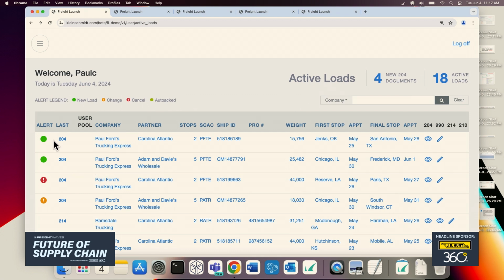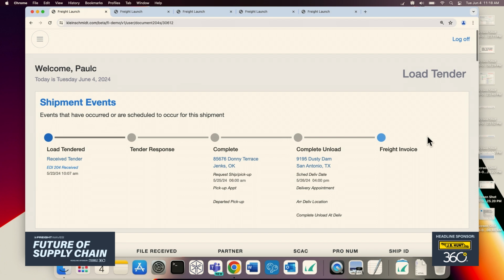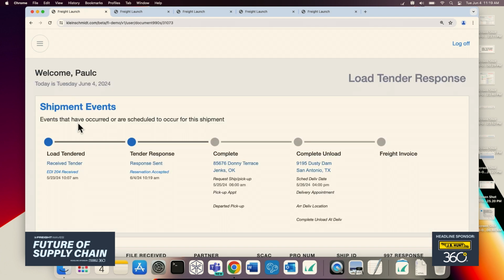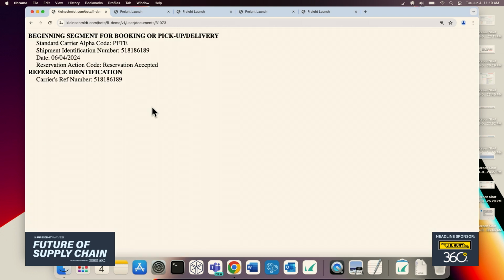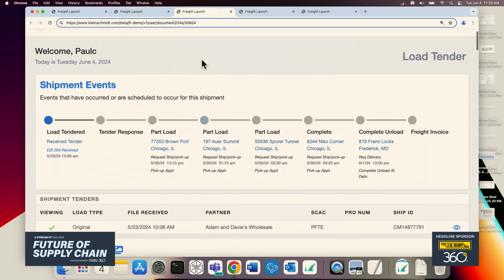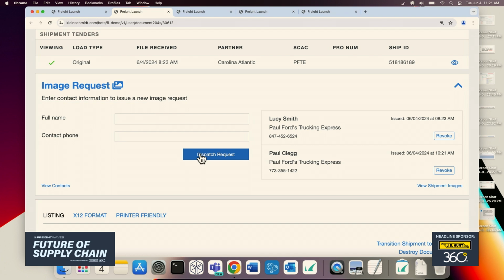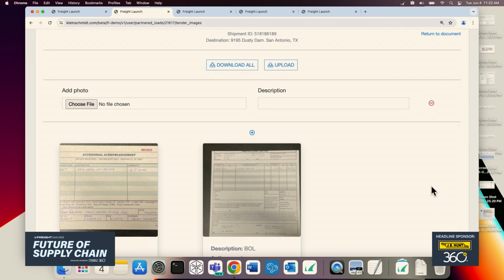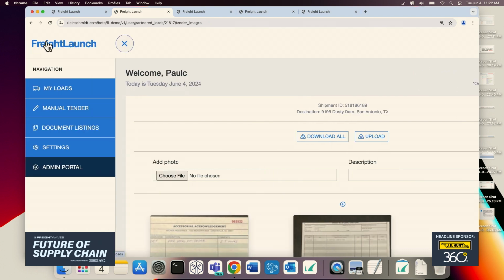FOSC 2024: Kleinschmidt Demo